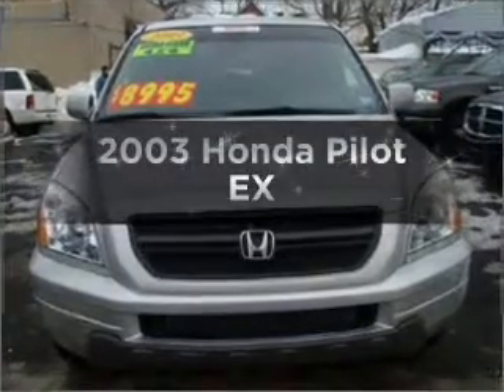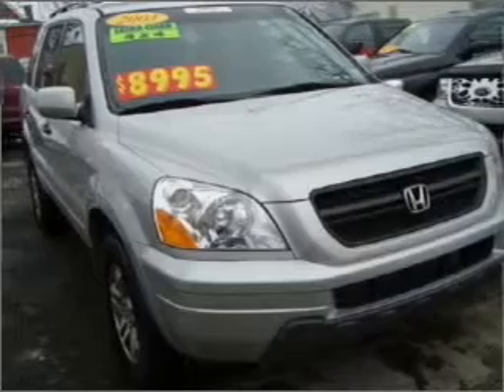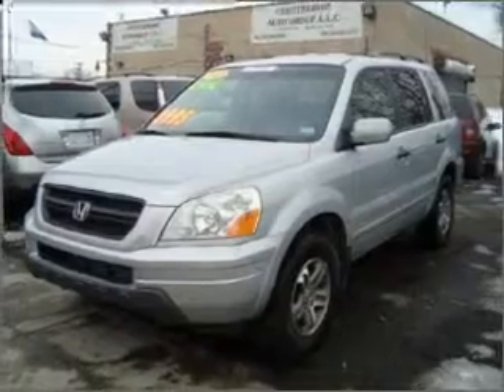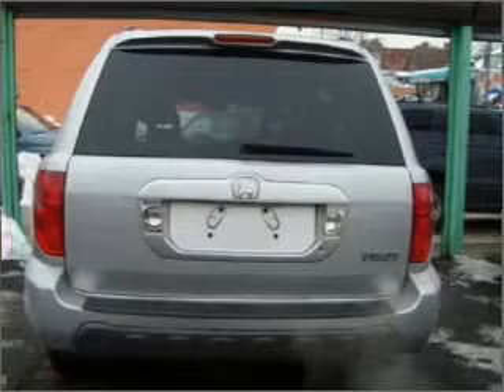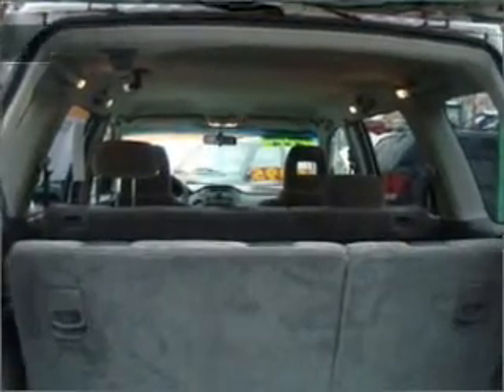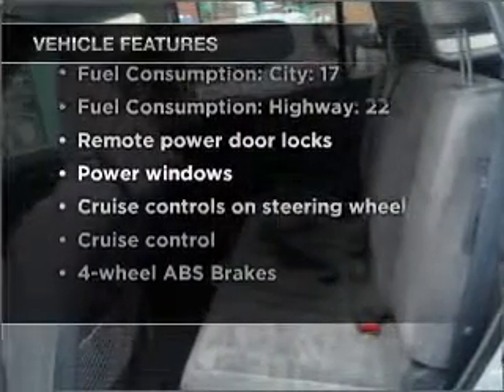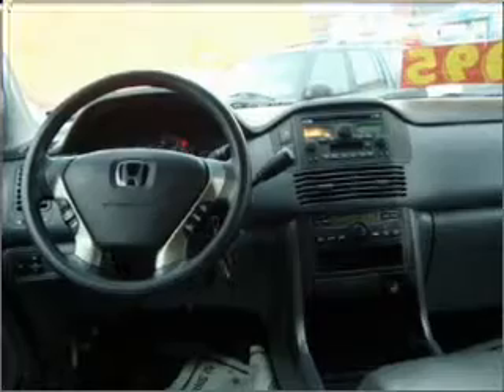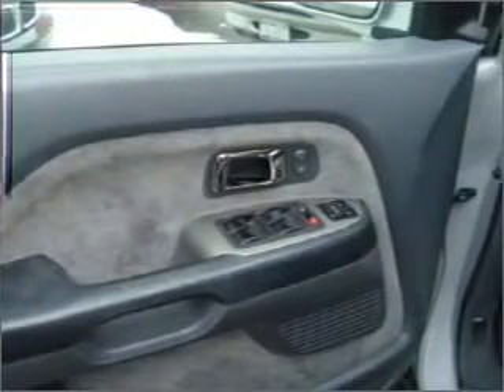2003 Honda Pilot - Bronx NY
Year: 2003
Make: Honda
Model: Pilot
Trim: EX
Engine: 3.5 liter 6 cylinder 24 valve
Transmission: 5-Speed Automatic
Color: Starlight Silver Metallic
Mileage: 116407
Address:
3574 Boston Rd